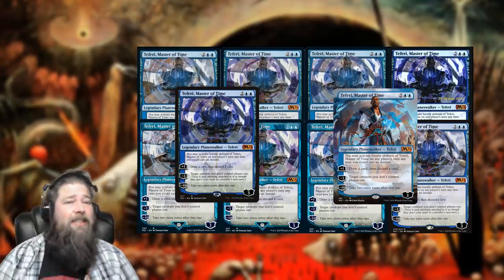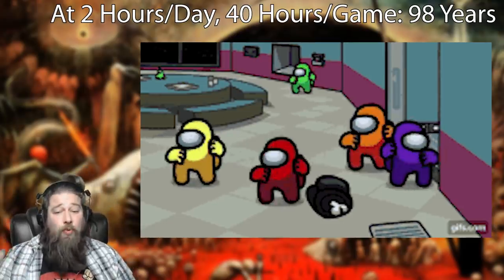How Much Would It Cost For One of Every Magic Card Printed in 2020?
2020 has been a wild year in the MTG world, with one of the biggest themes of the year being a massive increase in both products and version of Magic: the Gathering cards. How much would it cost to buy one of everything? Let's find out!